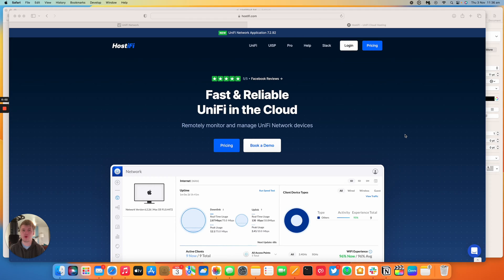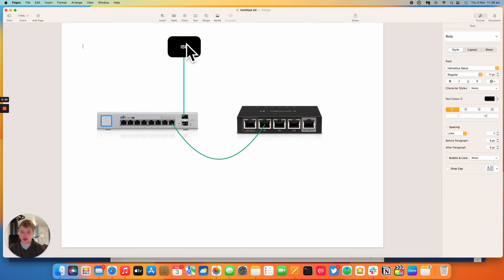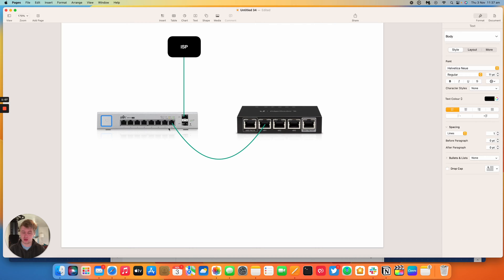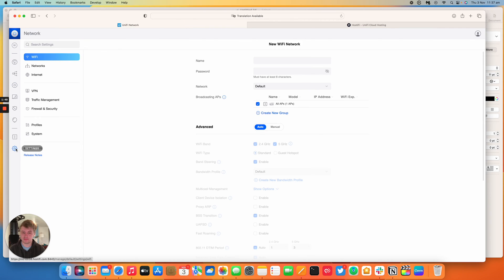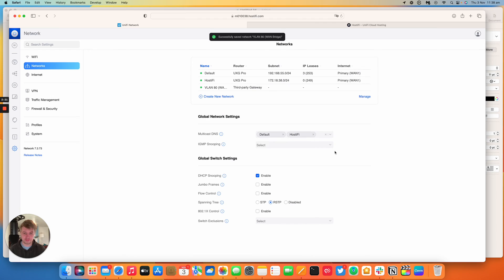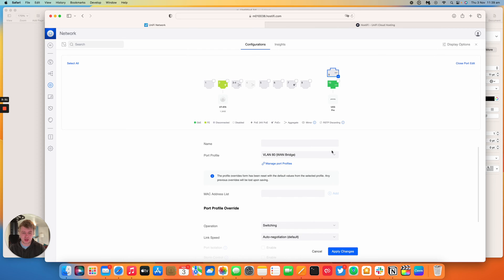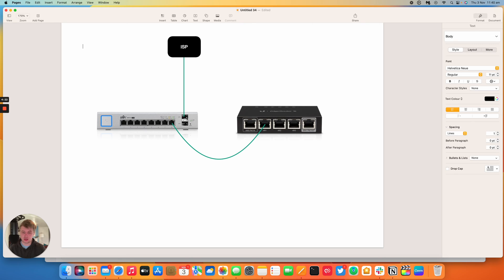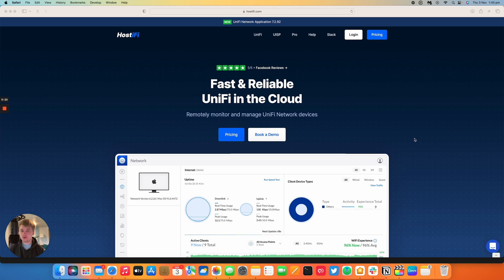UniFi - Using UniFi Switch to pass external VLANs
In this video, we take a look at how to use a UniFi Switch as a media converter, so we can pass external VLANs though. In the example shown in the video, we use the SFP port on the US-150W switch to bring in the fibre connection from the ISP and bridge it to the EdgeRouter X.